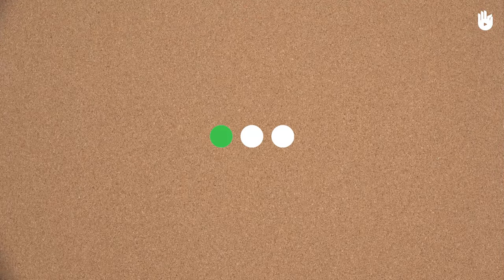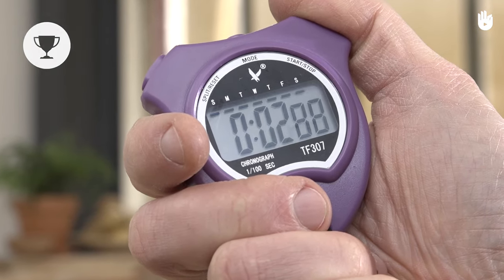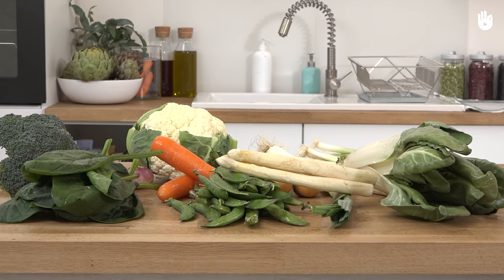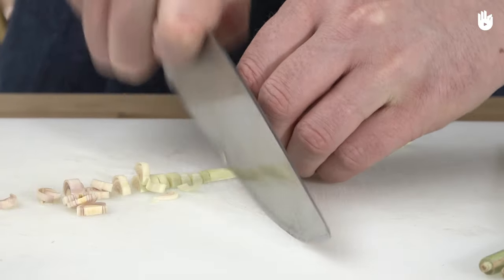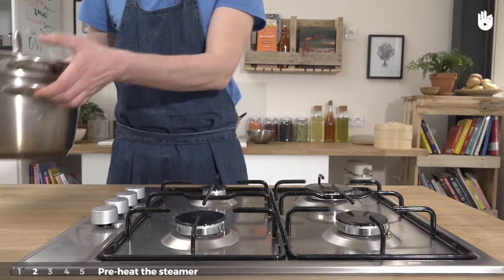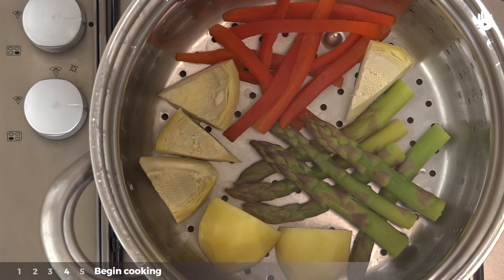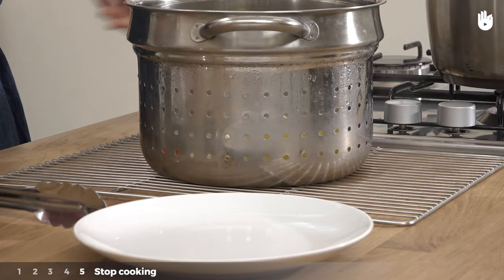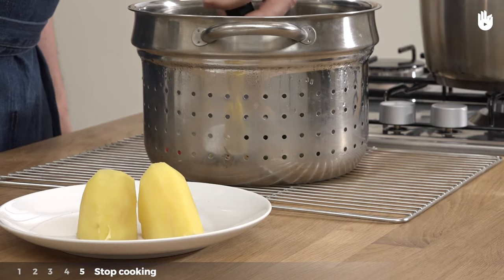How to Steam Vegetables | Cook Vegetables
Learn how to steam vegetables.

It's a great and healthy way to get the best out of your veggies

This program was created with Olivier Herr, a profressional chef and keen food enthusiast

Translation - hannahslater